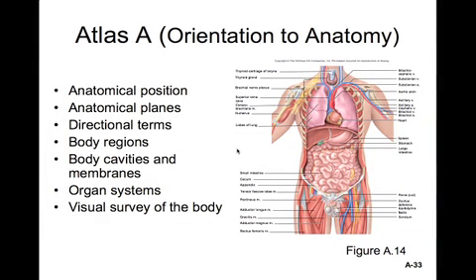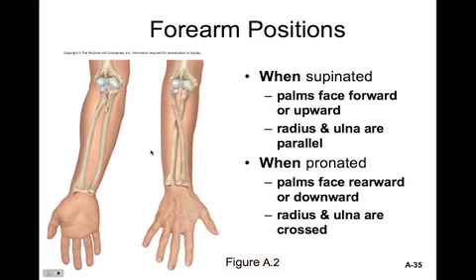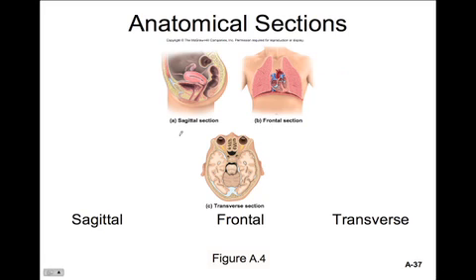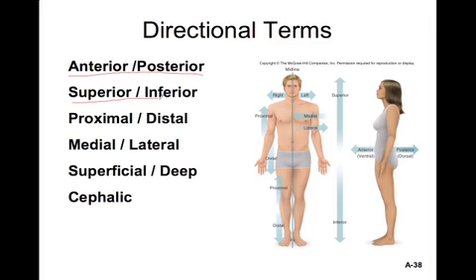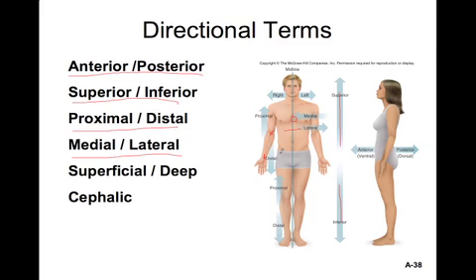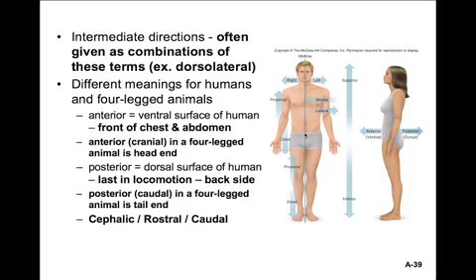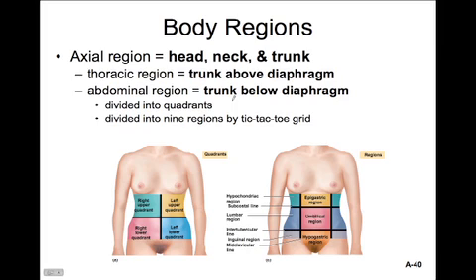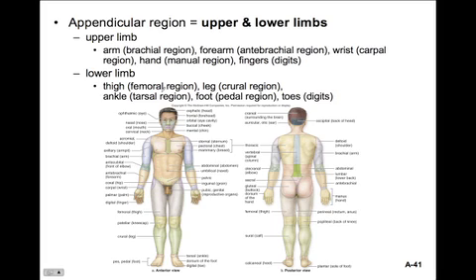CH01d Introductory Lectures